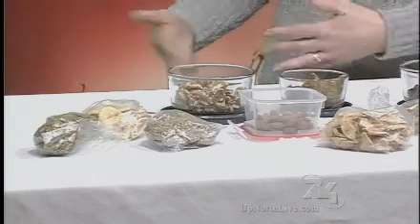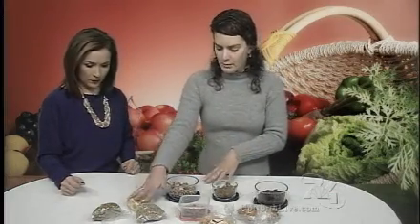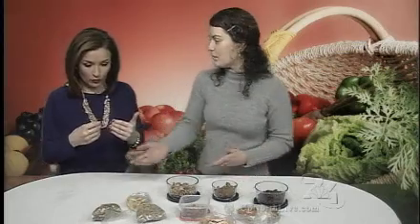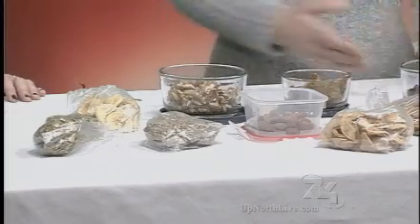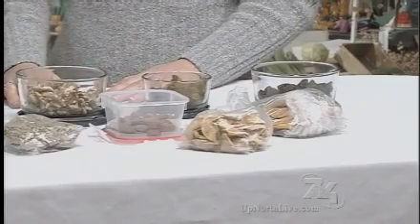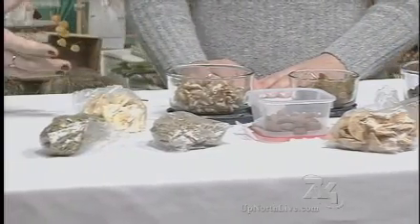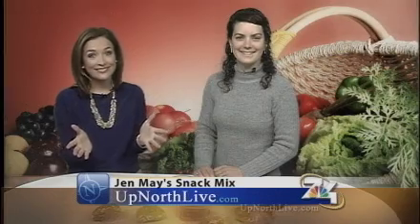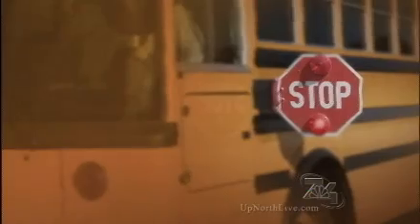Healthy snacks for the family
Registered dietician, Jen May shows us some healthy and easy to make  trail mix for the whole family